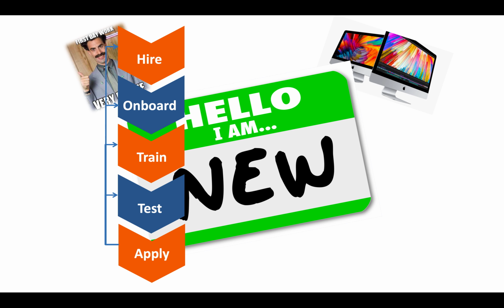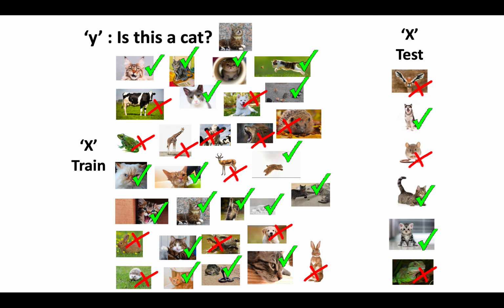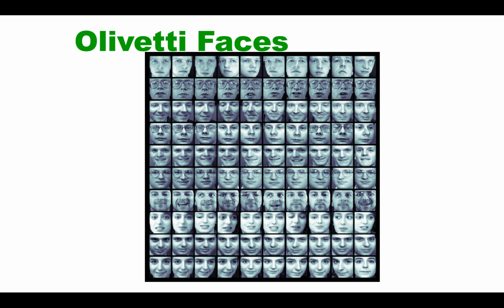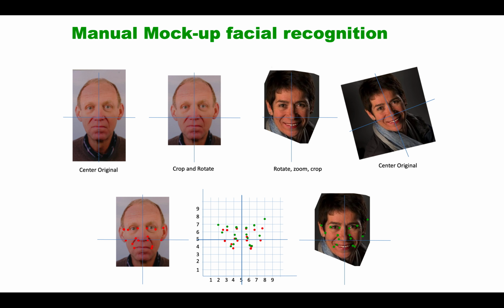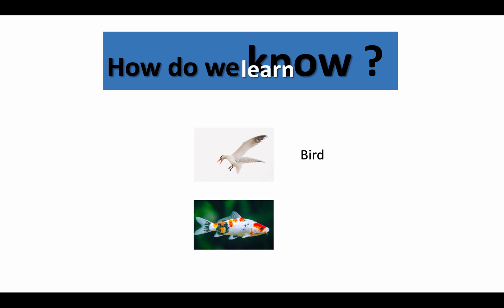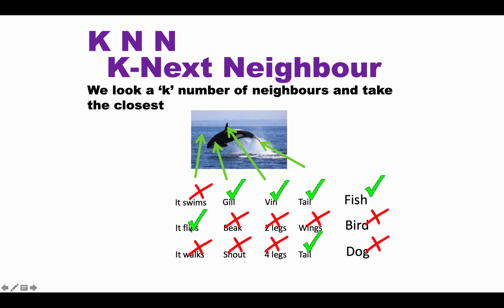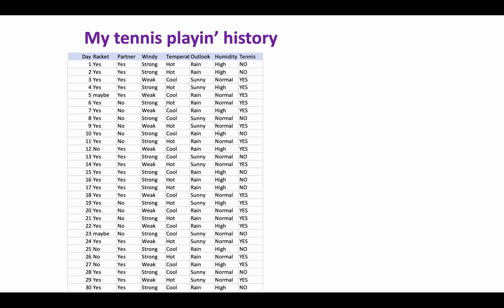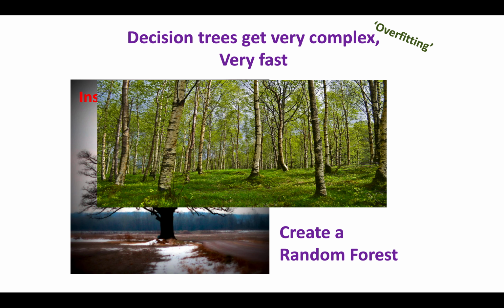Part 2 - Data Science/A.I. Workshop 'Beyond Buzzword Bingo'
Recording of the workshop on A.I. or Data Science entitled 'Beyond Buzzword Bingo'. Get an understanding of A.I.: What it is, how it works and why it is difficult. Audience is anyone over 12 that is not a Data Scientist herself. There is NO MATHS involved.

Part 2 covers: How can a computer learn? Explains what supervised and unsupervised learning is. No trick question: can a fish fly?